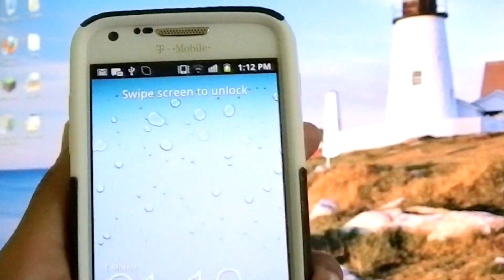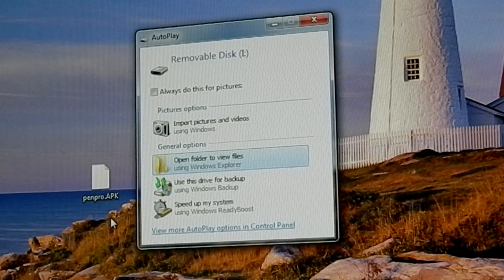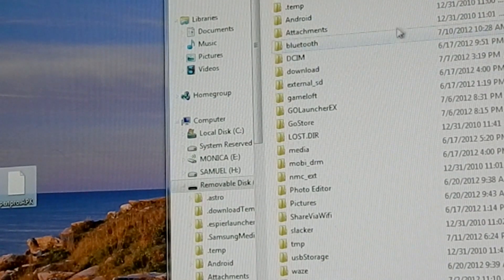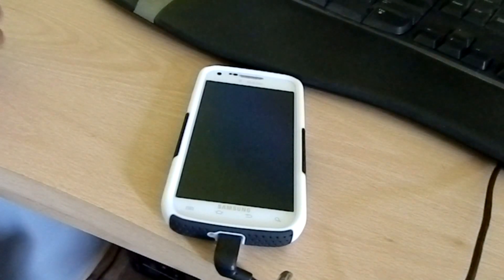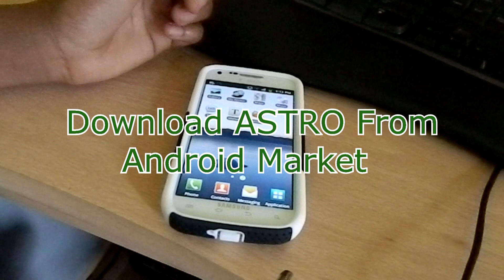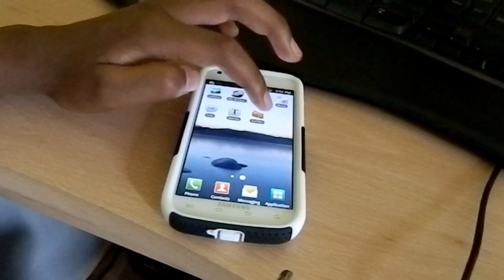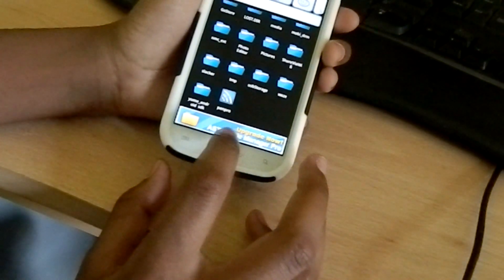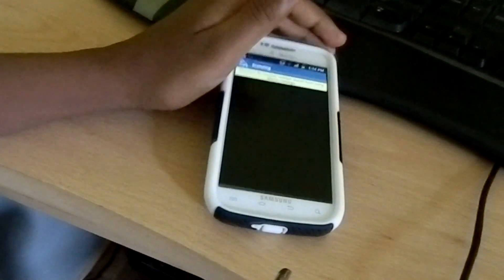How To Install APK Files - No Rooting